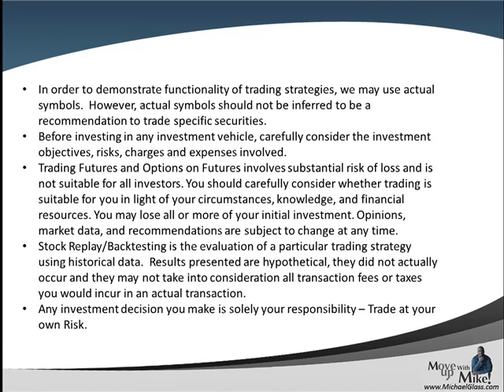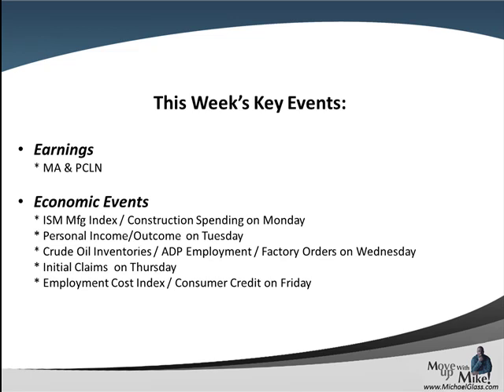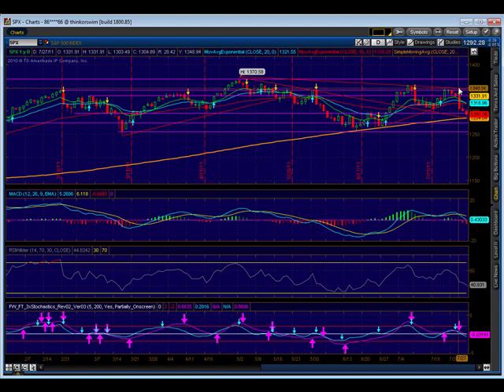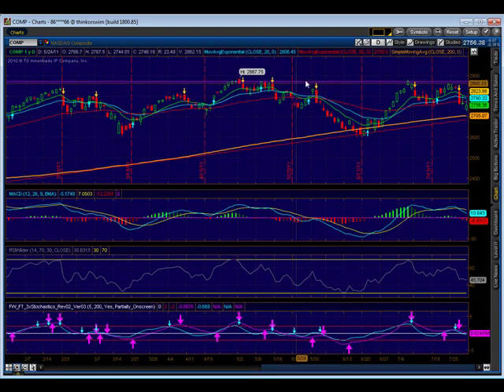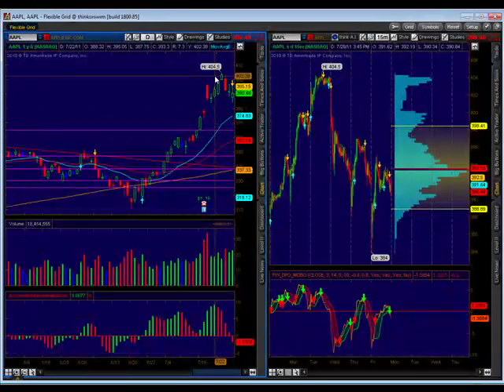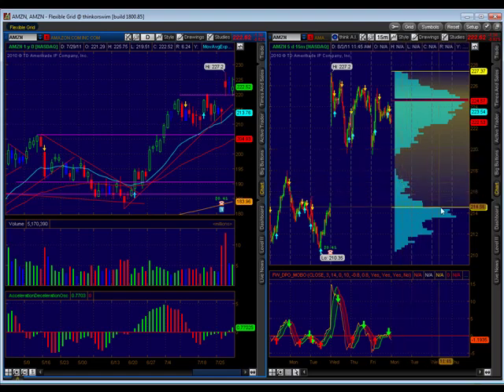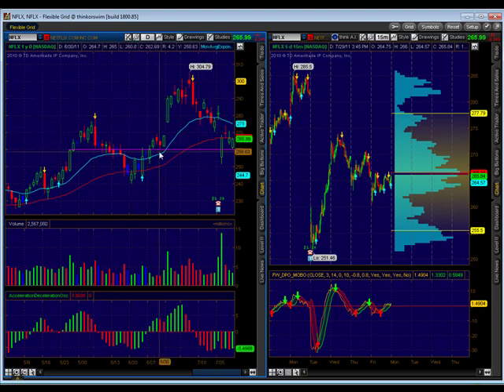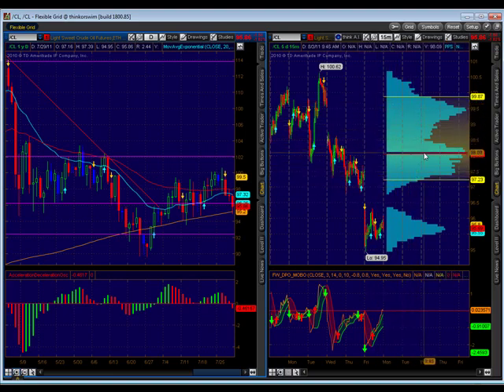Weekend Stock Market Technical Analysis Trading Plan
- Here is our Weekend Stock Market Technical Analysis Trading Plan for Saturday, July 30th. In each video update , we attempt to identify high probability trading setups for the next week. We also look at the key market moving events of the past week including the market pricing in the possibility of a debt ceiling increase. We then pull up the charts to identify key technical analysis price levels for the S&P 500. We then look to see if some of the market leaders are pulling the market higher or lower (Apple, Amazon, Google, Goldman Sachs, Netflix and Priceline). We also try gain insight to the market's future direction by looking at the charts for The Dollar, Gold and Crude Oil. Finally, in our education spotlight, we continue to look at what separates winning and losing traders. Today we look at the importance of being able to distinguish between high and low risk trades.